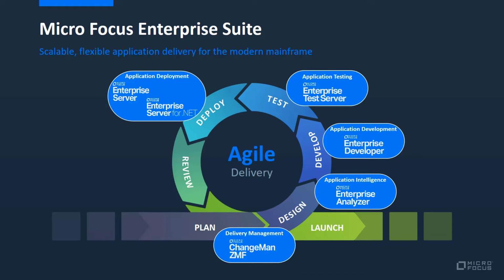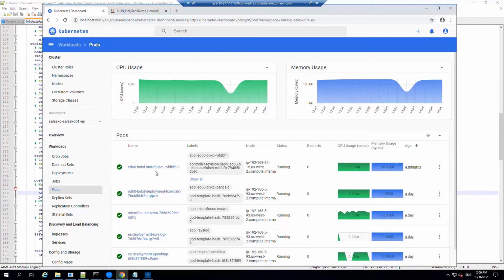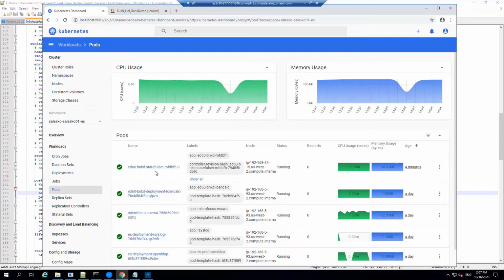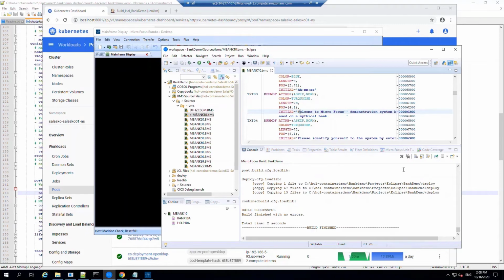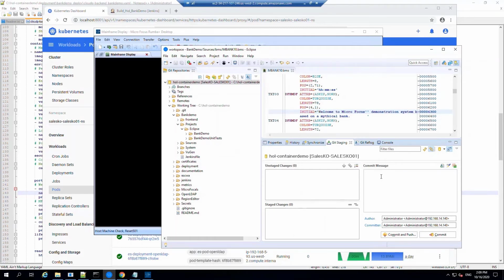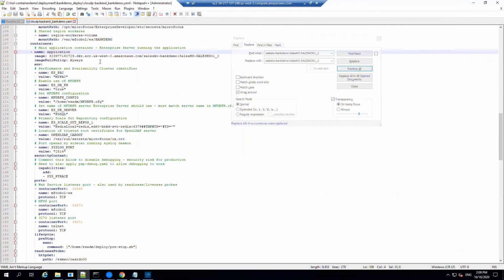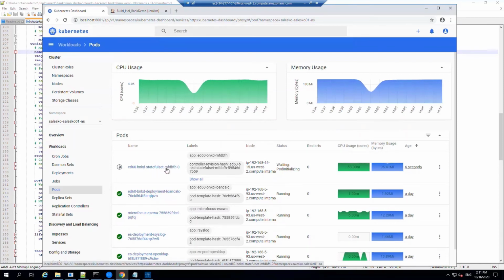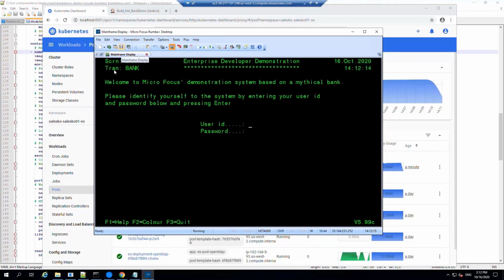Enterprise Server - From Development to Deployment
Micro Focus Enterprise Server - From Development to Deployment.